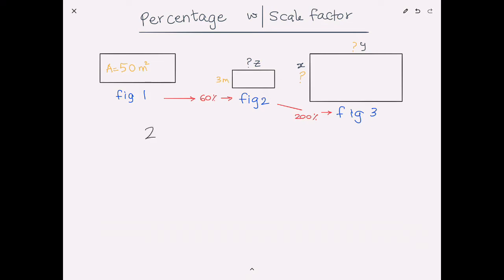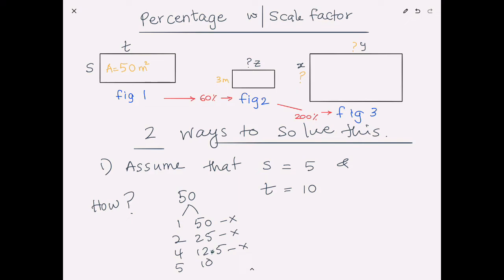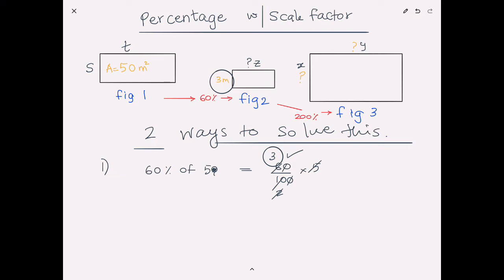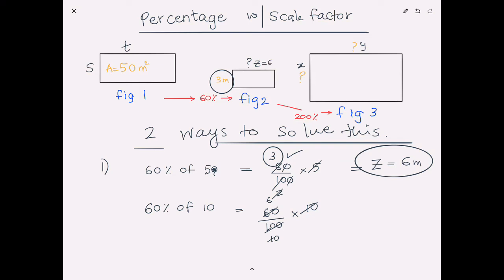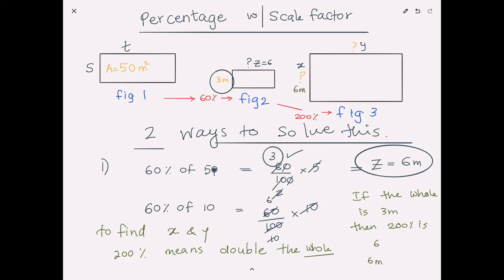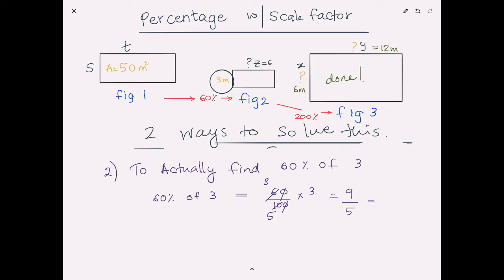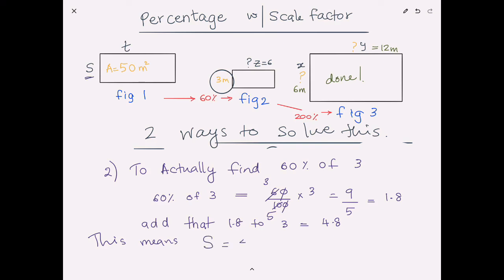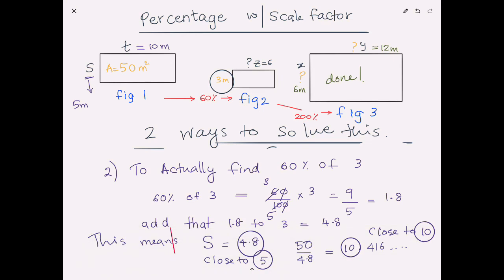Percent with Scale Factor (M7)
Common core Math 7 scale factor